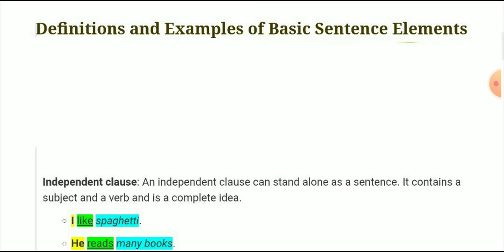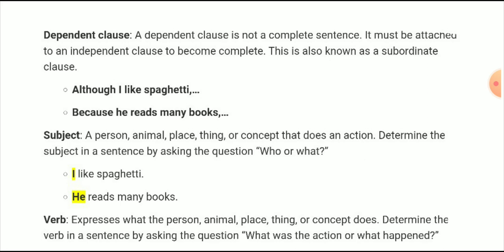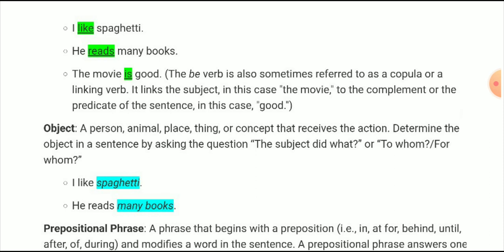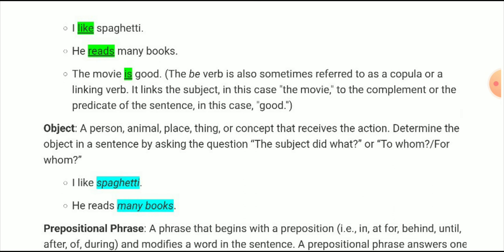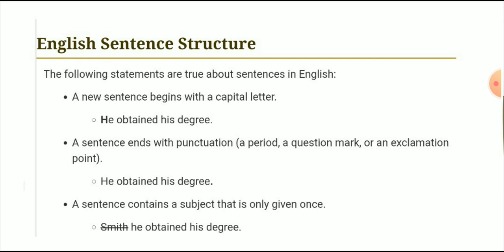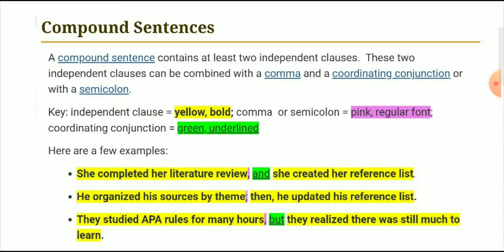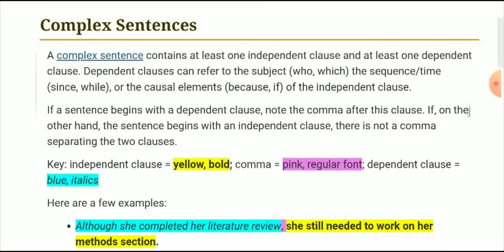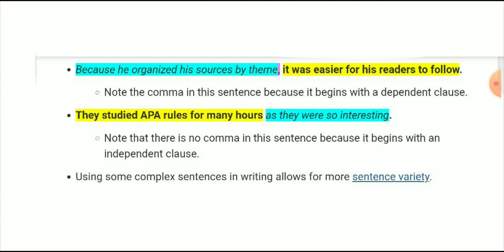Definition and examples of basic sentence elements.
Some people are unaware that there are different types of sentences and clauses. Though this video you 'll learn types of sentences and clauses respectively and next time it 'll not be difficult and complex for you.
Elements of sentences and clauses.